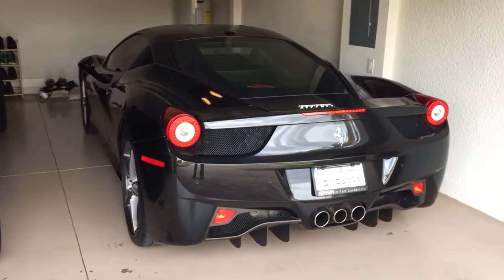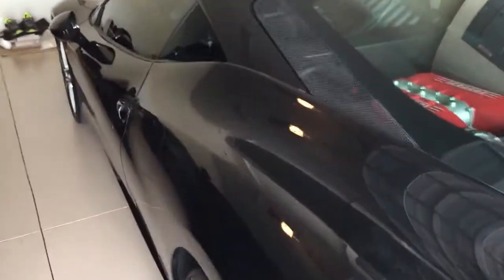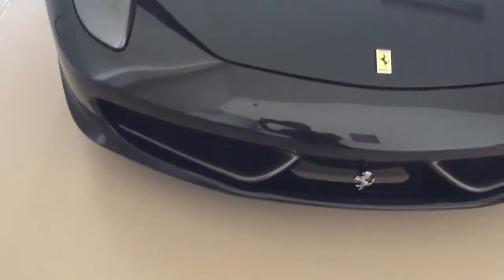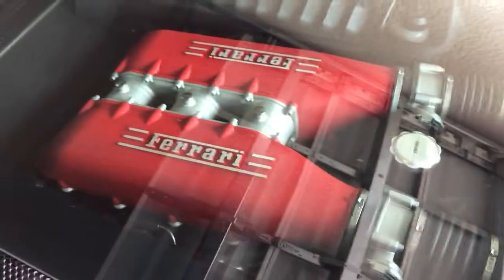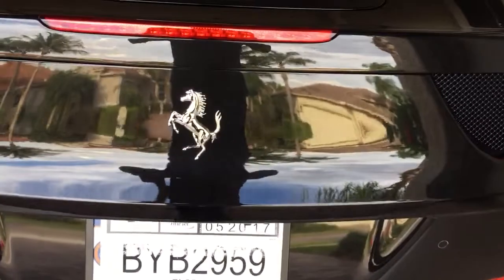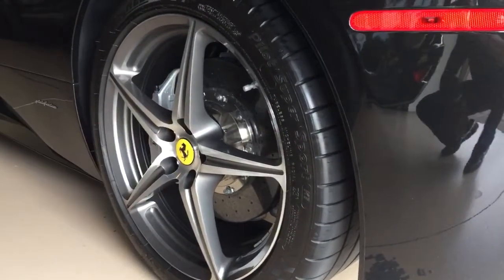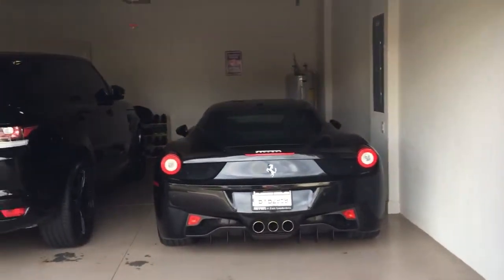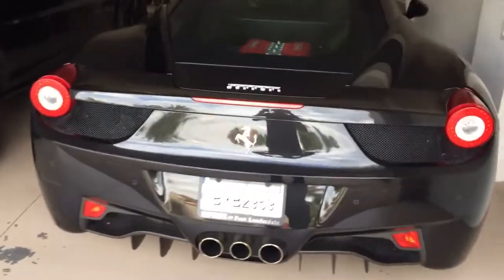BUYING A FERRARI 458 ITALIA!!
► Limited Time - Get 2 FREE Stocks on WeBull (Deposit $100 and get 2 stocks valued up to $1,600)